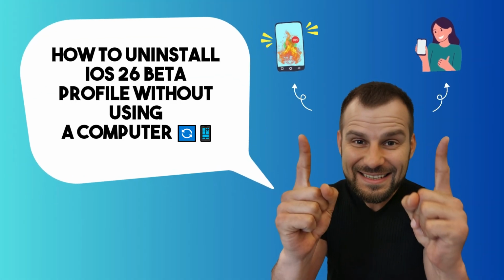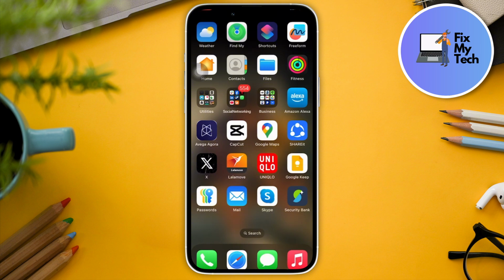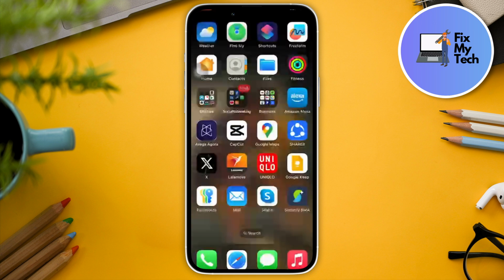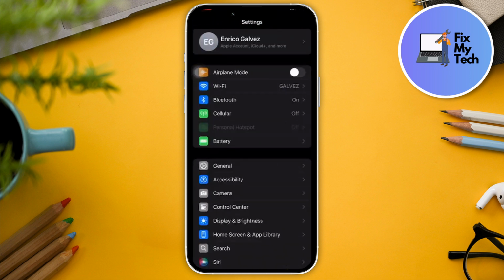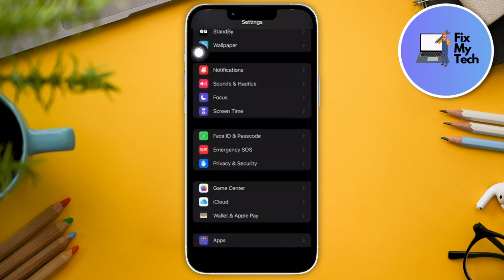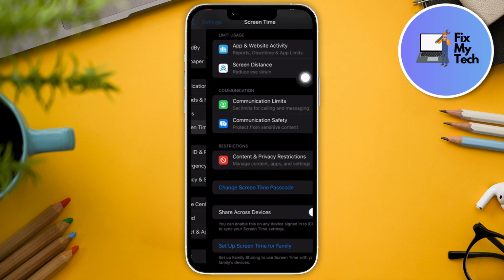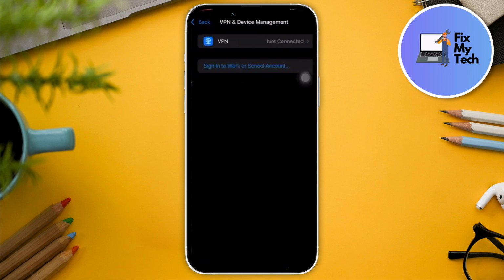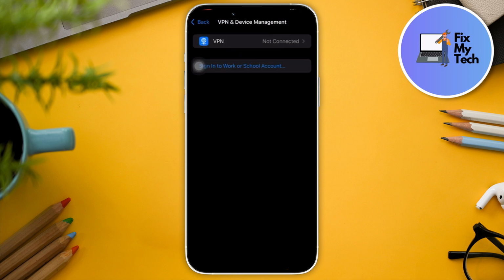How to Uninstall iOS 26 Beta Profile Without Using a Computer 🔄📱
Want to remove the iOS 26 Beta profile but don’t have access to a computer? 🖥️❌ No problem! This quick guide shows you how to uninstall the beta profile directly from your iPhone in just a few taps. 📱✅

🔧 In this video, you'll learn how to:
✅ Find and delete the iOS 26 Beta Profile
✅ Stop receiving beta updates
✅ Revert to the next official iOS release
✅ Ensure your data stays safe during the process

📲 Works on all iPhones running iOS 26 Beta (Developer or Public)
🛠️ No computer, iTunes, or third-party tools needed
📆 Updated for 2025 beta and final versions